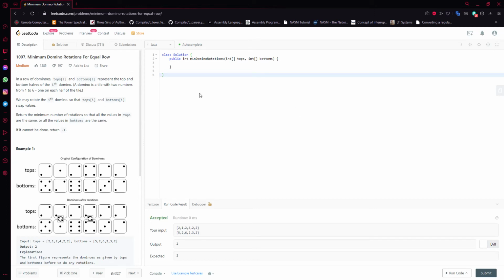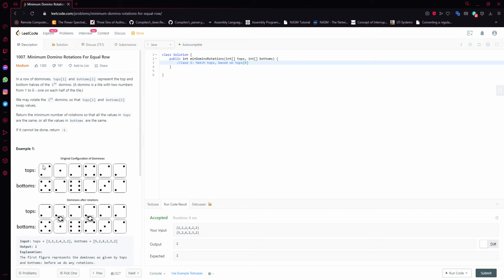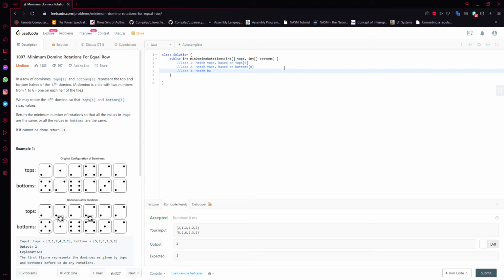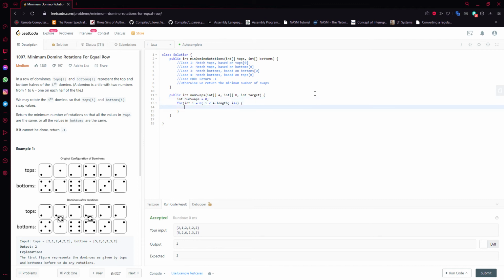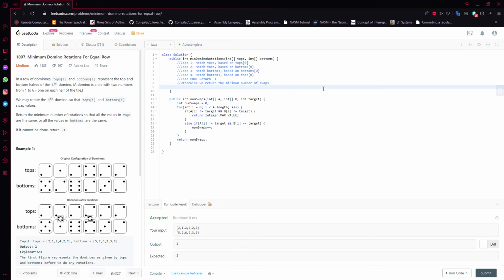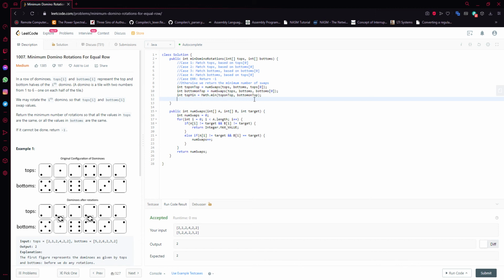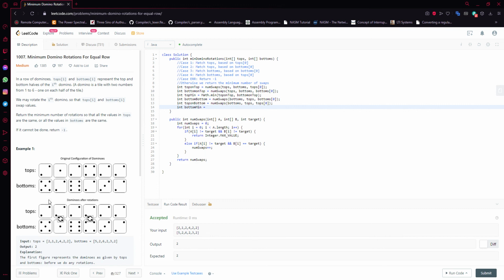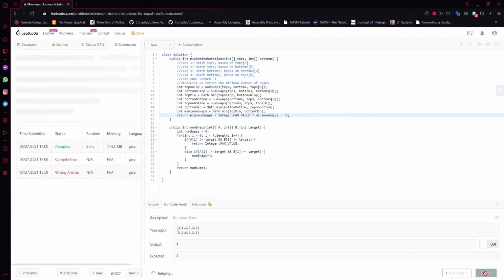Minimum Domino Rotations For Equal Row